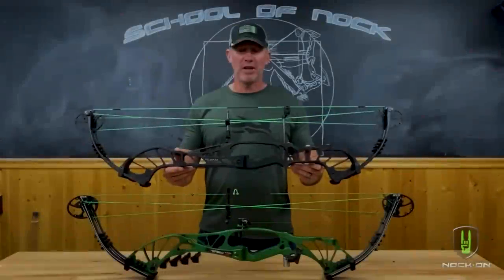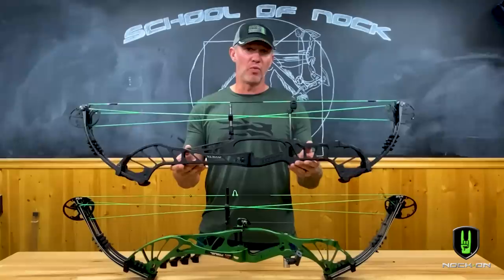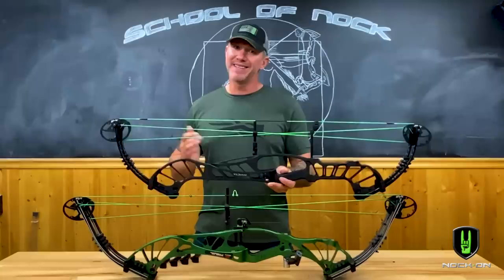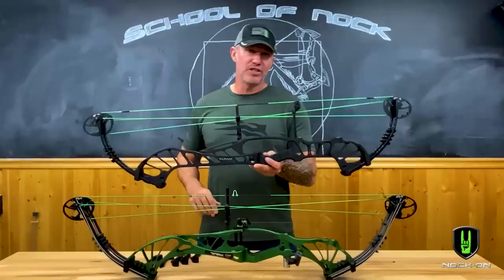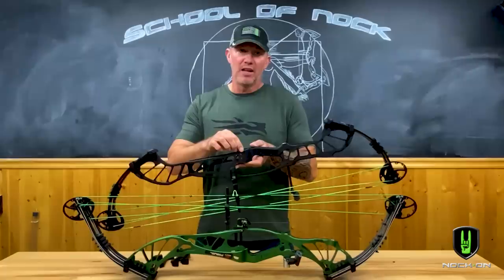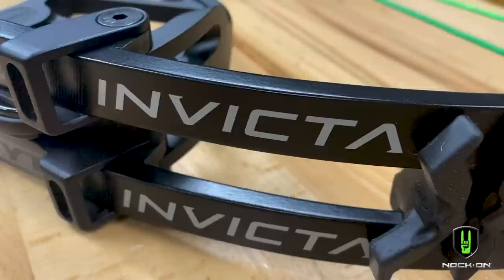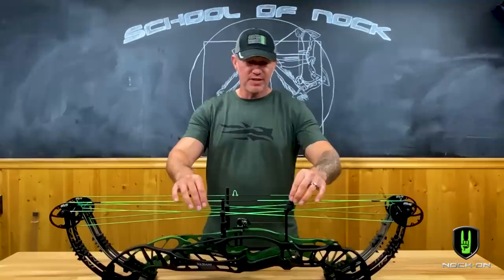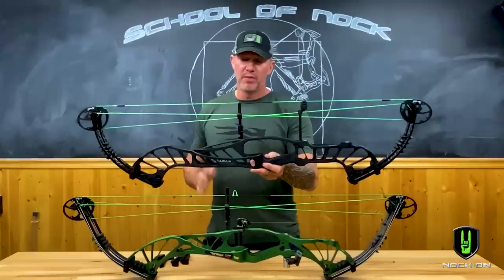HOYT INVICTA First Look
John Dudley talks about the feature packed Hoyt INVICTA.
Built in the longest, most stable riser platform Hoyt’s have ever engineered. With a 2 ½ Inch increase in riser length, the INVICTA is also engineered with a lower center of mass, and greater moment of inertia, for the most effective aiming and rock-solid hold of any target bow we have ever built.
The grip angle has been flattened for more optimized grip pressure and features an innovative, patent-pending modular grip system that comes standard with each INVICTA bow. This system allows for grip angle customization, as well as the option to shorten your draw length by 1/8 of an inch. Those archers looking to slightly shorten their draw length when going from indoor to outdoor or looking for that final adjustment to find that perfect spot, can now do so with a simple change of grip, without changing your tune or sight marks.
The INVICTA zero-tolerance pocket houses our all-new, high-performance parallel target limb system. This new limb design harnesses more power for significant increases in speed, and combined with the new riser, creates the lowest vibration, quietest and smoothest shot experience of any target bow we have ever built. In fact, the INVCITA has nearly 50% less vibration and noise making for a shooting experience like no other.
Every archer has their own shooting style. Hard pull, relaxed shot or punch and pray.  No matter how you shoot your shot, the INVICTA is available in a cam system that suits you and your style best. Our all-new DCX Cam is the perfect combination of smooth draw, firm wall, and wind-crushing speed. At speed increases up to 7 Feet Per Second compared to prior year X3 model bows, the new DCX Cam is also available in 65 or 75% let-off options with a built-in modular draw length adjustment system that features a removable rubber stop for an even harder wall. The INVICTA Series is also available with the tournament dominating SVX Cam. With a fixed 65% let-off and ultra-firm wall, the SVX Cam will keep you honest on the back wall and produce blistering speeds of up to 330 feet per second, significantly faster than prior year SVX model bows. The wall of the SVX can also be adjusted for a softer feel by removing the peg and washer and putting just the peg in the inner peg position. Both the DCX and SVX Cams have been engineered and designed to optimize draw length ranges for peak performance and speed regardless of your draw length.
INVICTA features an adjustable cable guard bar for 0, 3, 6 or 9-degree angles to decrease the torque inherent in compound bows. It features Hoyt’s exclusive StealthShot Technology delivering an ultra-smooth shot and consistent release of the arrow from the string shot after shot. It is also built with 2 rest hole positions allowing for a hard lock down of your rest for ultimate consistency and accuracy.
The Invicta Series bows are available in 2 axle-to-axle lengths, 37 and 40-inches. Both are available with the new DCX and SVX Cams and in 9 custom colors.